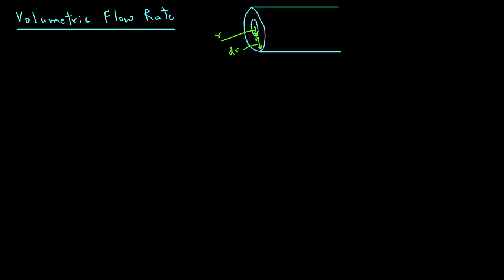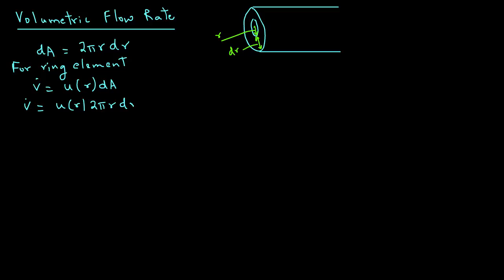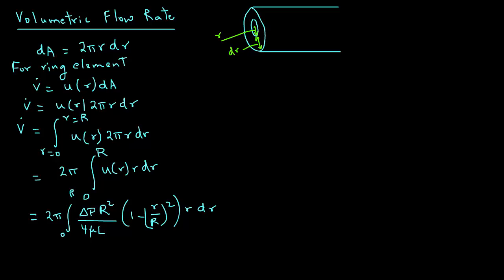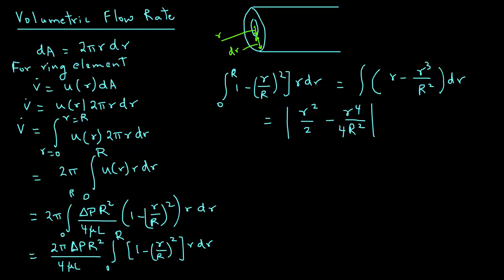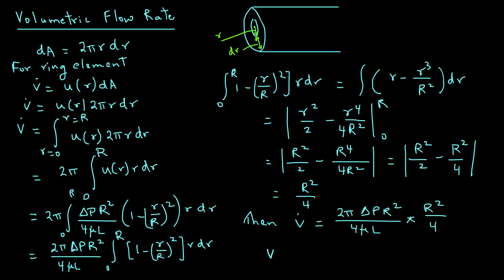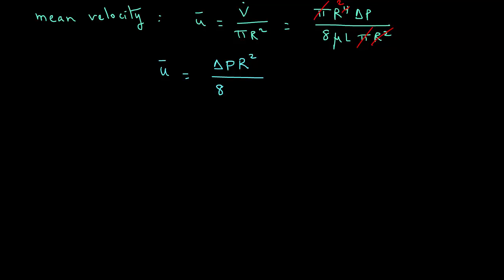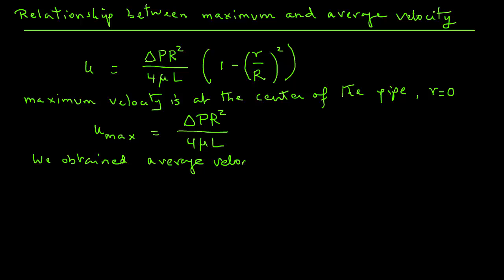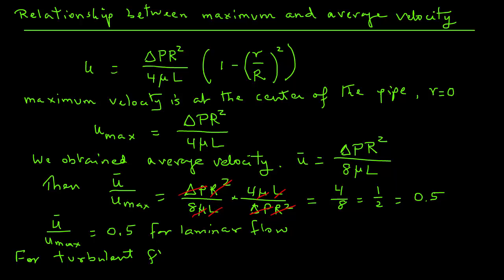Volumetric Flow Rate in a Pipe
Derivation of formula to calculate volumetric flow rate of fluid in a pipe